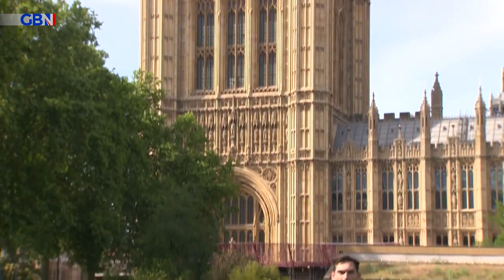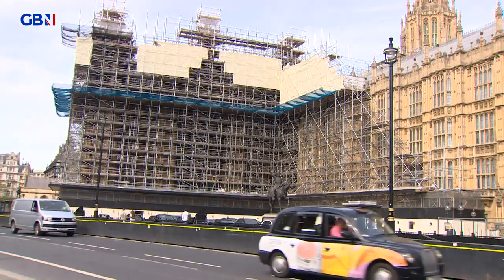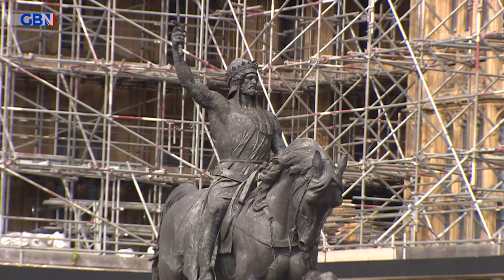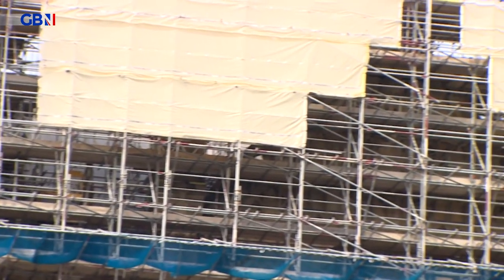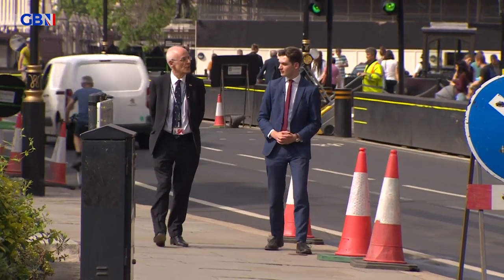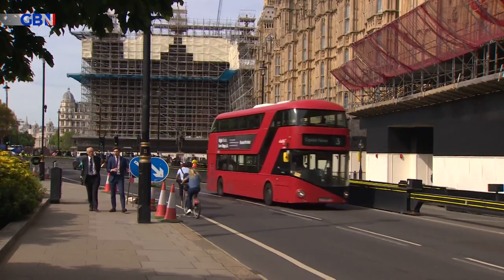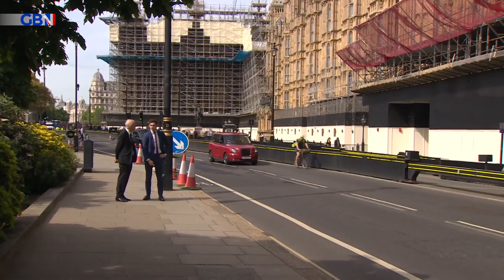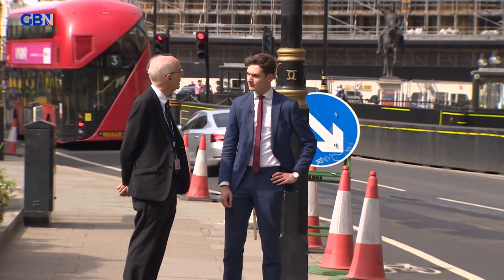Restoring Palace of Westminster costs £100 MILLION a year